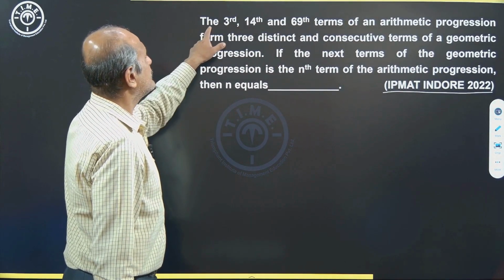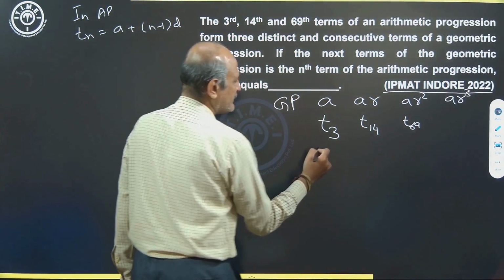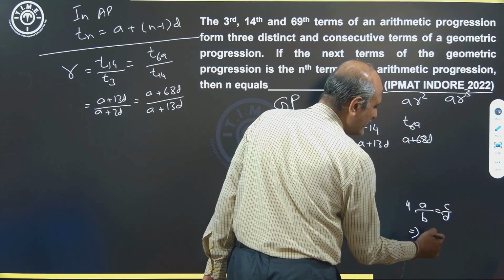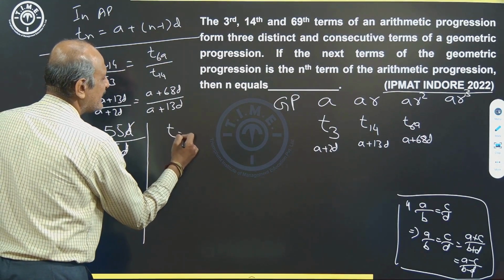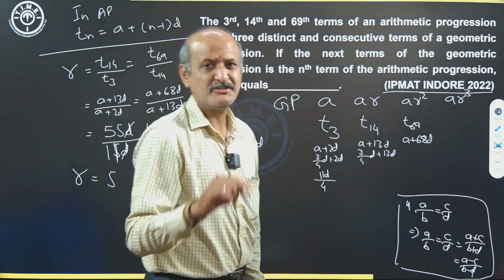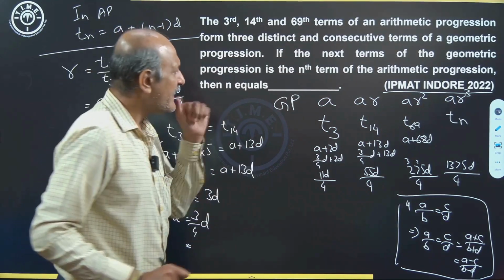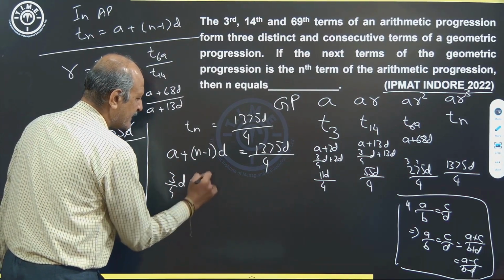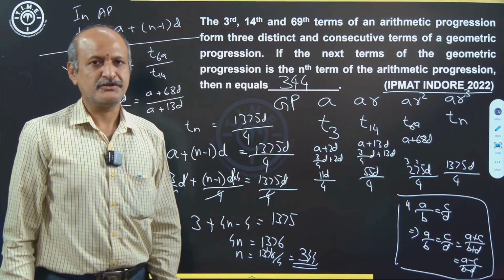Conquer with Quant: Arithmetic Progression | Concept Questions for IPM 2025 🎯 | TIME 4 IPM